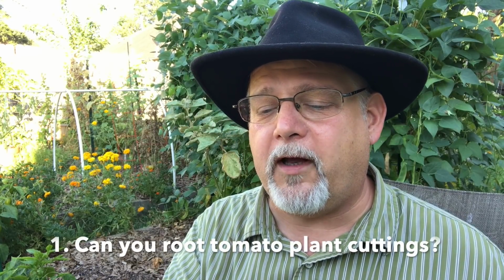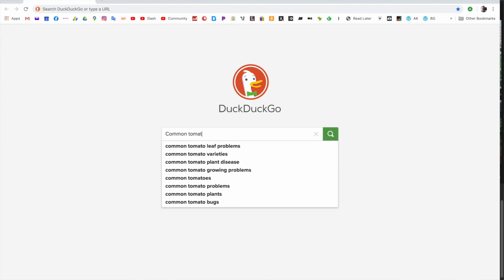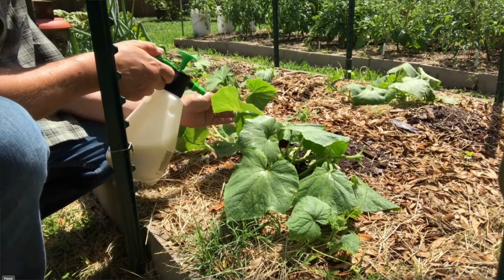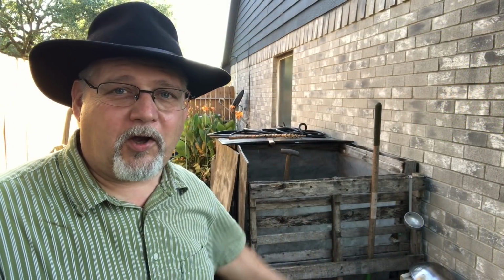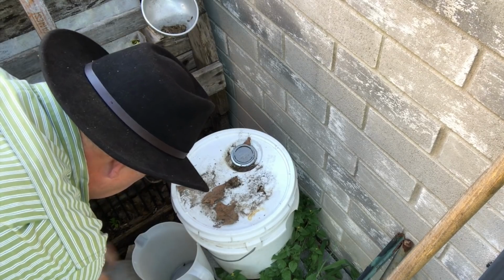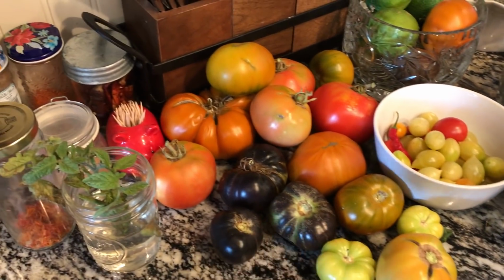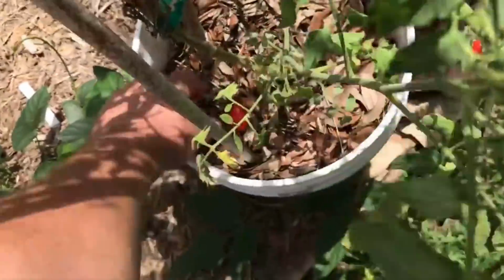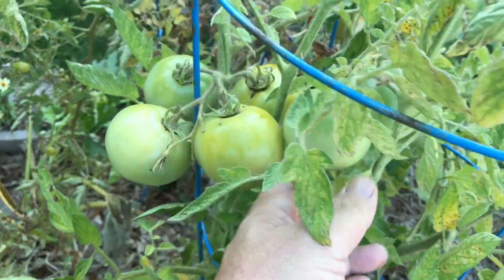Gardening Q&A Episode 10 || Black Gumbo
Our 10th episode of a recurring series, Gardening Questions and Answers! Once again, I'll answer your questions about vegetable gardening as best as I can. I try to select the questions I believe that I know well, if your question doesn't show up, it is either that I do not have the expertise to speak on the subject, or I didn't have time to cover it in a brief format. Let's learn together! Leave your questions in the comments.

In this video we'll answer the following gardening questions:
1. Can you root tomato plant cuttings?
2. What's wrong with my plant?
3. How to control Aphids?
4. Do you compost garden plants?
5. Please recommend a heat-tolerant tomato.
6. What kind of birds eat tomatoes?